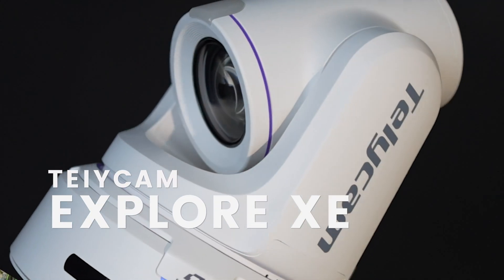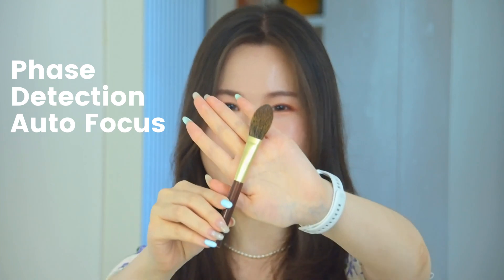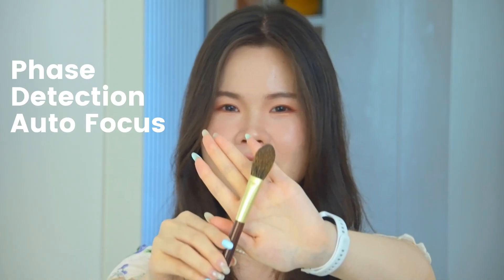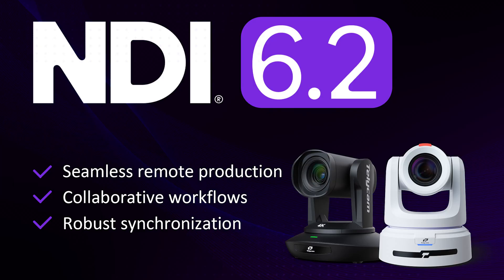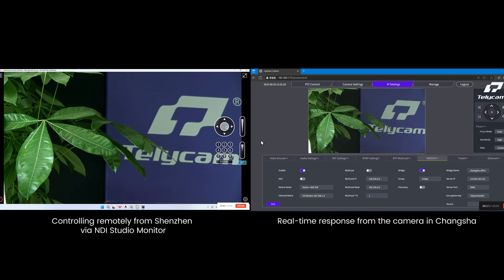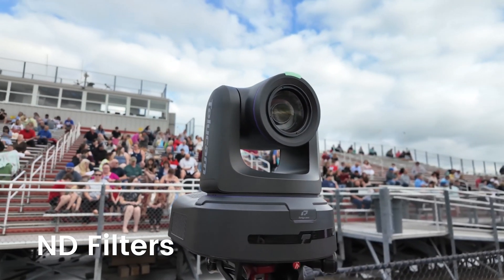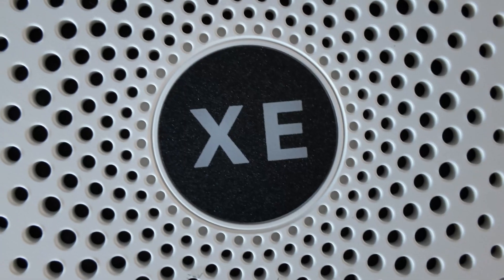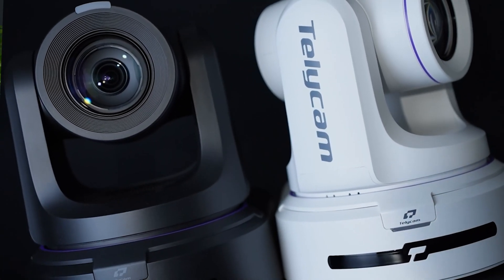Introducing Telycam EXPLORE XE 1 inch Sensor PTZ Camera for BroadcastAV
Introduce our latest PTZ innovation — Explore XE, a powerful 1-inch sensor PTZ camera for the BroadcastAV market.

🏆 Built on award-winning technology, Explore XE shares the same Sony 1-inch sensor, high-grade optics, and advanced Phase Detection Autofocus (PDAF) system as our flagship Explore series — the very camera that won a 2025 NAB Product of the Year Award.

✨ Key Features:
✅ 1-inch Sony sensor for cinematic 4K60 video and stunning low-light performance
✅ Super-fast, precise PDAF autofocus
✅ Multiple outputs: HDMI & NDI HX3 (4K60), USB-C (4K30), 3G-SDI (1080p60)
✅ Built-in NDI Bridge for remote production without extra gear
✅ Supports NDI 6.2: ultra-low latency, better color, and IP stability
✅ FreeD protocol over NDI —  No SDI or Genlock required.
✅ AI Auto-Tracking & Auto-Framing
✅ Built-in ND filter, mini XLR + 3.5mm audio input

🎯 Whether you’re creating content for broadcast, XR/AR studios, education, live events, or enterprise video, Explore XE adapts to your workflow with professional features and accessible pricing.

👉 Ready to upgrade your AV setup with broadcast-quality imaging?